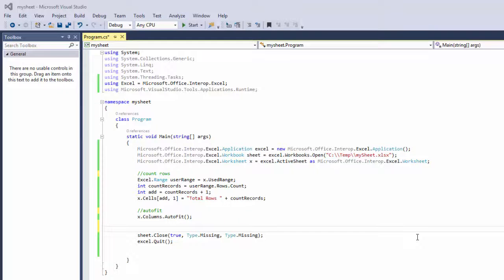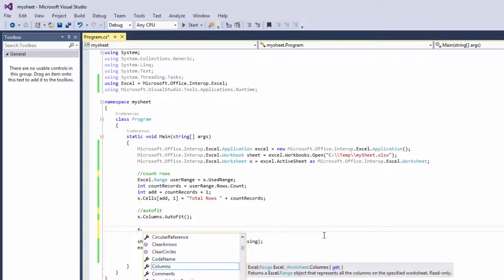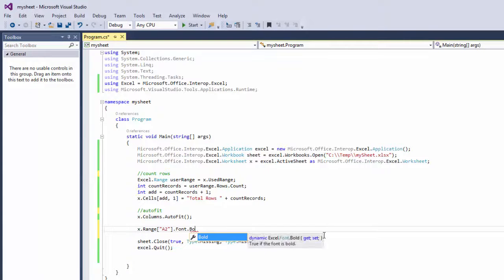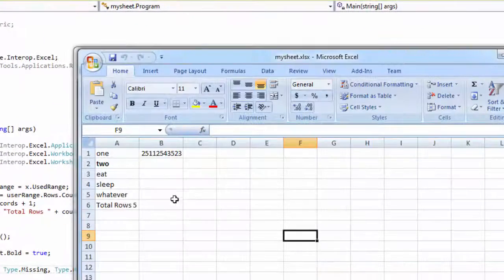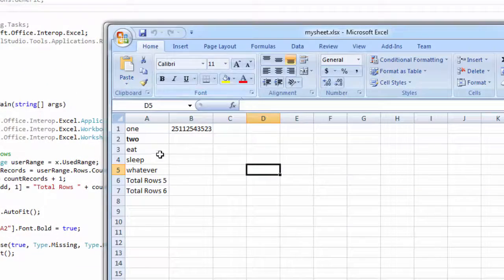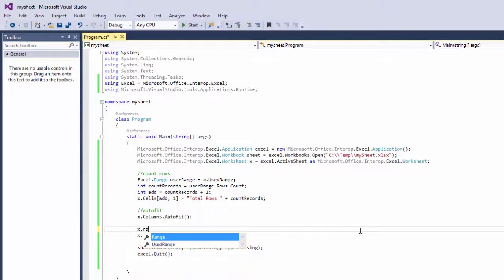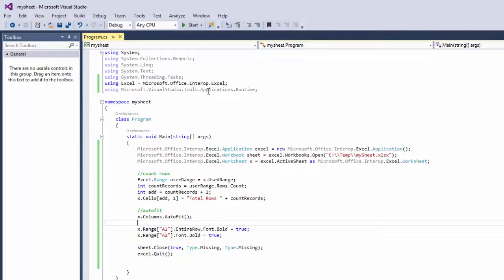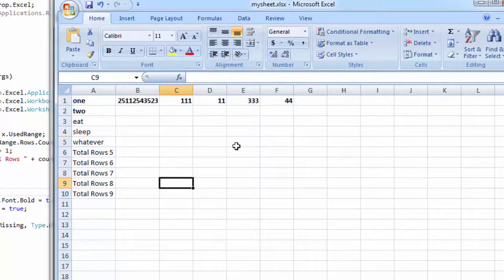How To Edit Excel Worksheet Using C# -Part 3- (Bold Excel Cell or Entire Row)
In this c# tutorial you will learn how to bold an excel cell or how to bold an entire row using C#.